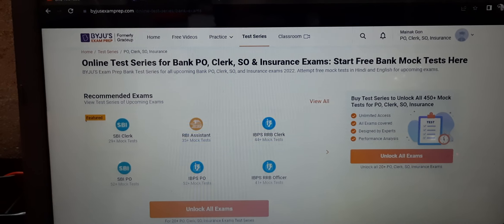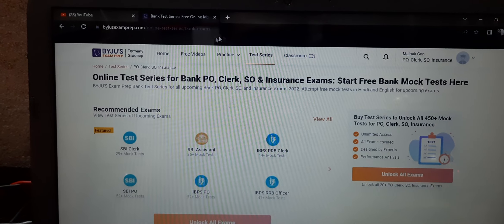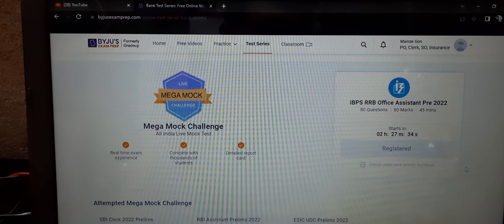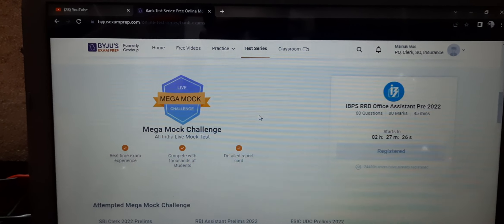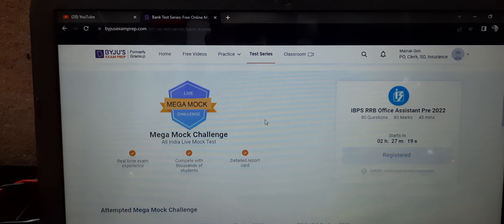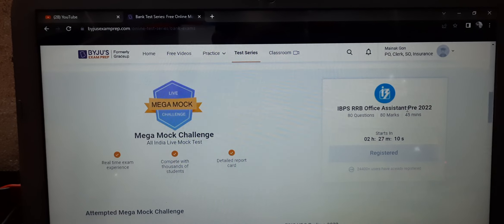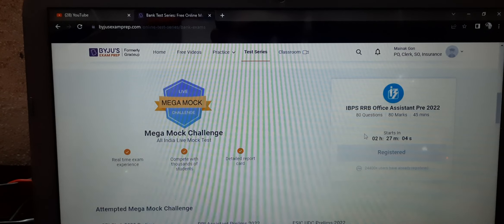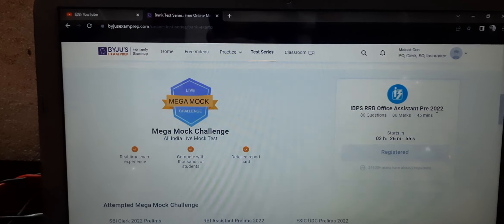All India Free Mock For RRB Clerk.